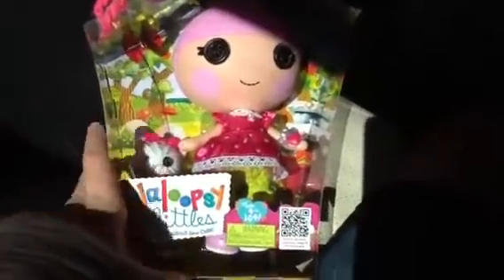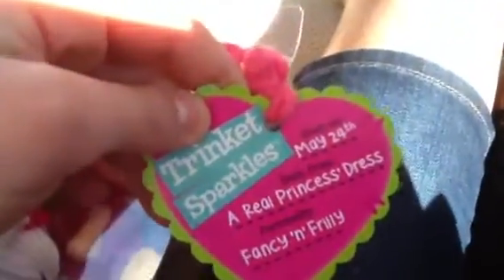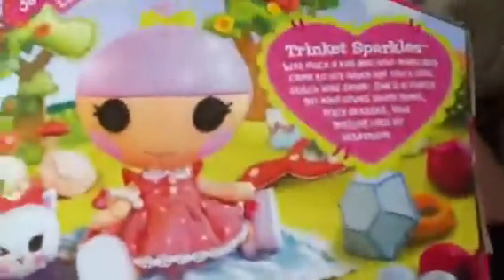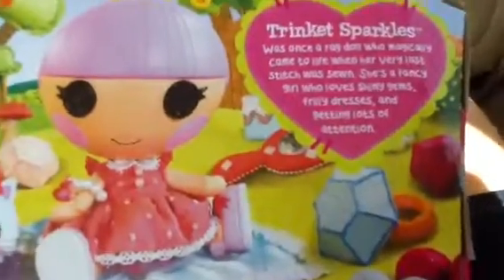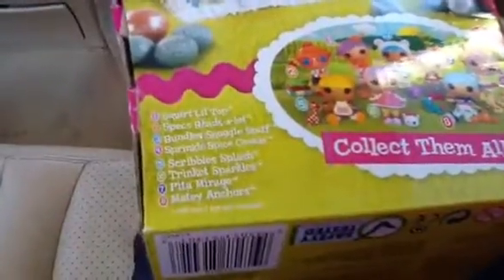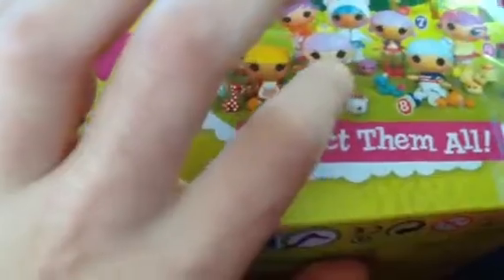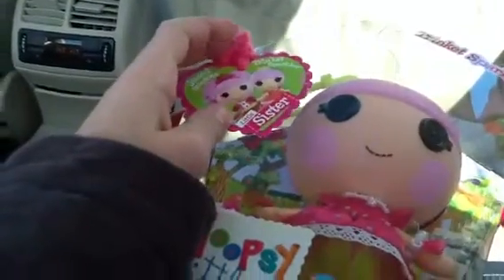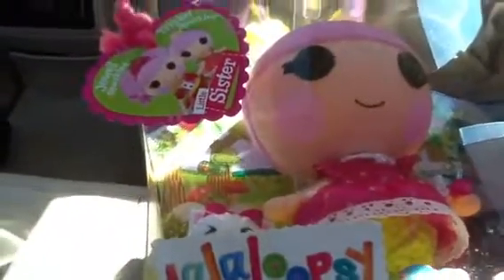My new lalaloopsy little 3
This is trinket. I could not find her for a while, then I found her in target in Chantilly.